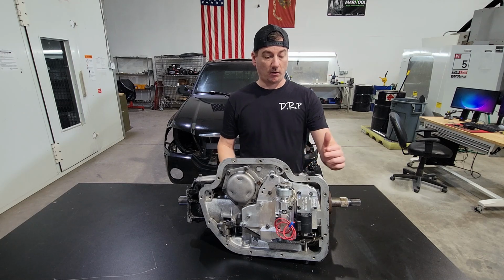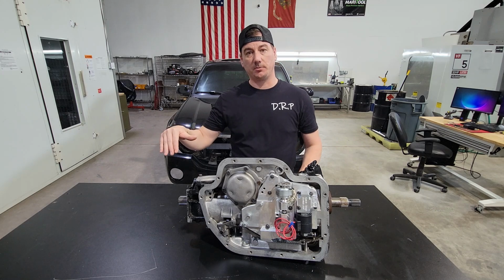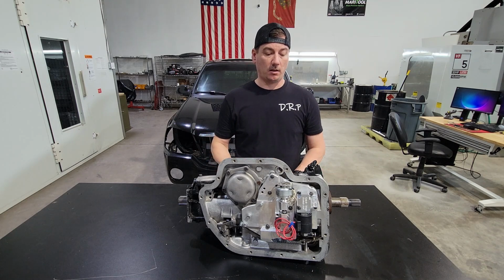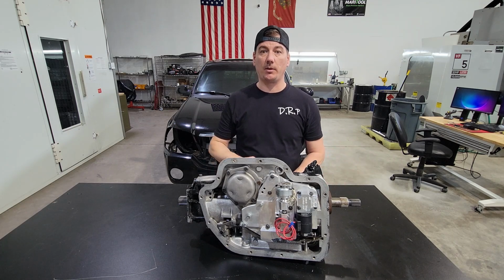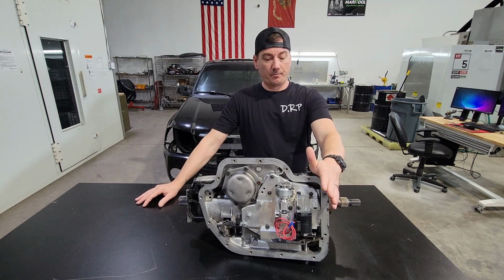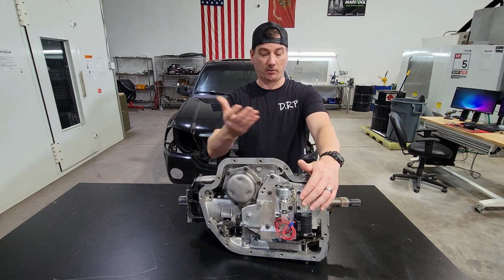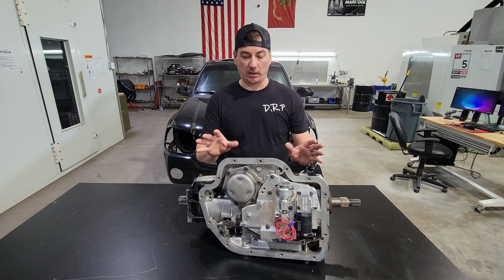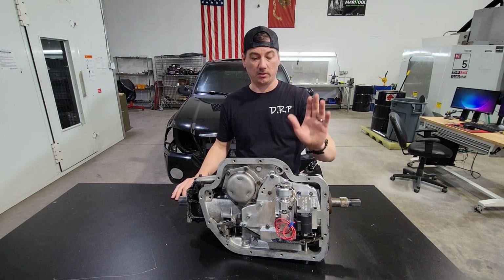External Dump Valve vs. Internal Spool Assist Valve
My thoughts and opinions on a Turbo Spool assist valves for drag racing.